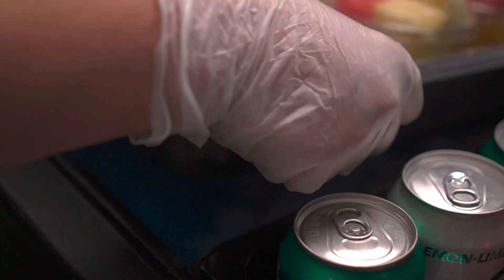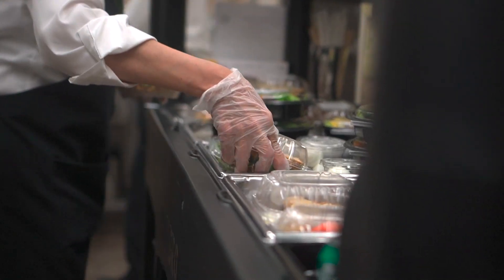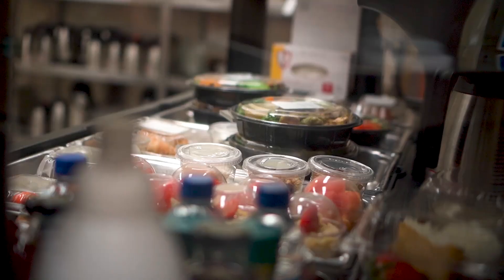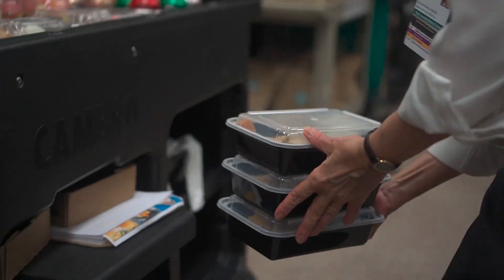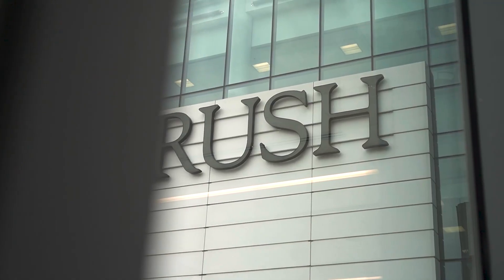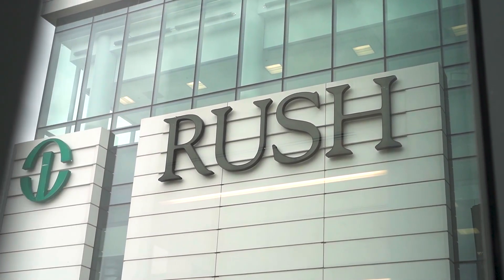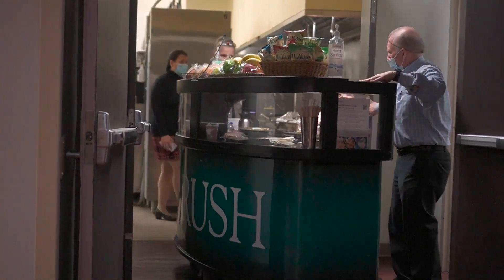Mirk Group Testimonial- Cambro CVC75 at Rush University Medical Center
@mirkgroup5015 and @iamcambro supporting Rush University Medical Center's food service program through the utilization of Cambro's CVC75 carts throughout their campus.